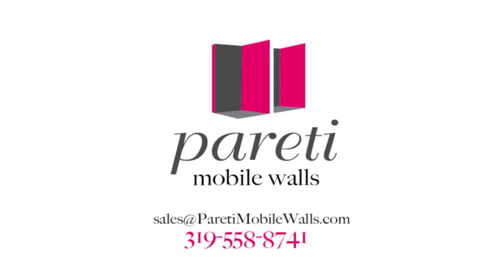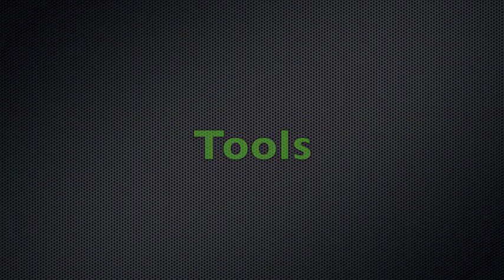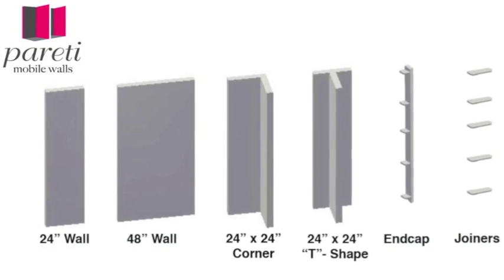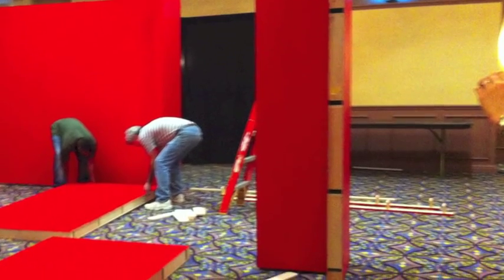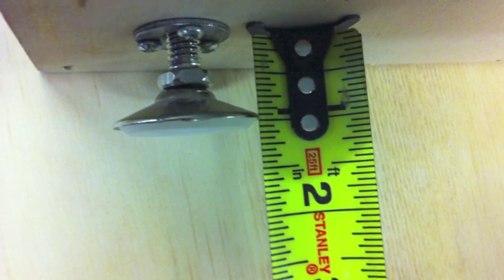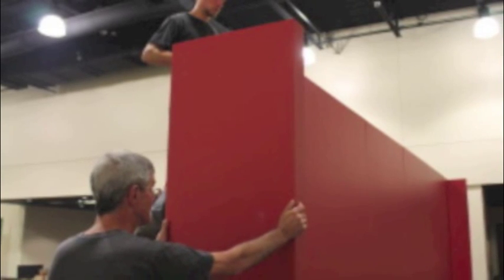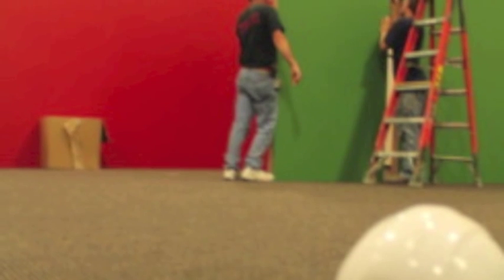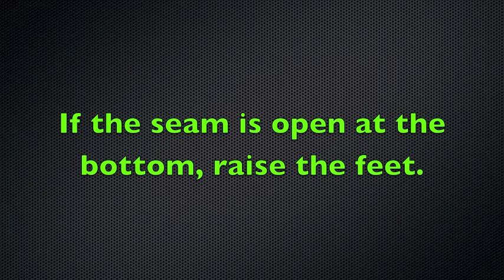Pareti Mobile Walls Portable Moveable Walls for rooms and exhibits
PLEASE NOTE! SOME OF OUR INSTRUCTIONS HAVE BEEN UPDATED! We have added instructions on minimum counterbalance required and how to screw in top joiners (a MUST for safety!).

Pareti Mobile Walls are moveable wall systems are walls you build section by section creating new rooms and exhibit areas without a construction mess.

They're easy to maintain and can be reconfigured to make new floor plans. They allow you to redesign, use space temporarily and change your mind if you want to.

This video will show you how to set up Pareti Mobile Wall systems.

While the walls usually require only a couple of tools for assembly, you might find the following tools helpful to have:  an 8 ft ladder, a wood clamp used to join seams tightly if walls were in a humid environment or if they retained memory from their last use, a rubber mallet, power drill and at minimum you'll need a 9/16ths wrench and a level.

First let's go over Pareti Mobile Walls pieces and parts.

a 24" wide wall
a 48" wide wall
a 24" x 24" Corner end
a 24" x 24" T end
End caps
and Joiners

All walls, ends and end caps are 96" tall.

Step One: start with the end
start with a corner or t shaped end to begin your wall.
First, lay the T or corner end horizontally. Using your hand or drill adjust the feet so they are extended about 1 inch. This will allow enough height to level the corner or T section on most floors.

Stand the corner or T end upright according to your floor plan. This adjustment is done while the walls are standing up, however we thought we'd create this sample so you can see where the wrench goes when adjusting. While adjusting check with a level tool. On uneven floors, sometimes this adjustment must be done visually.

Turning clockwise lowers the foot
Counterclockwise raises the foot.

Step 2 - join the next panel

Once your corner or T end are level you're ready to add more sections. When lifting a section it's best to grasp the top and walk so it's standing. Use one of the pocket areas where the joiners go to get a better grip.

Place the joiners in the pocketed areas, align the next section to the joiners, and push.

Repeat this process with each section you add, being sure to add a section and level the feet as you go. Each section will likely need adjustment since very few floors are perfectly level. And it's much easier to do this section by section as you go, rather than set up the whole wall and THEN adjust.

Repeat with each section you add. If you're leveling as you go and notice the seam is open at the top. Use the 9/16th wrench to lower both feet in that section.

So, with each section, if the seam is open at the top, lower the feet. If the seam is open at the bottom, raise the feet.

Step 5
When all the walls are level you can place the top joiners in the top channel to stabilize the walls. When done, seams should be even and straight for great looking walls.